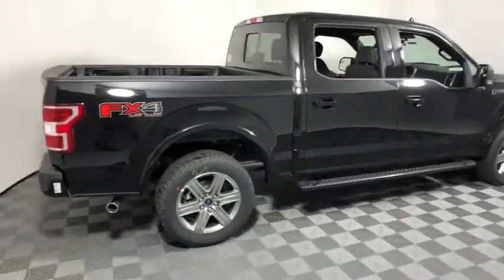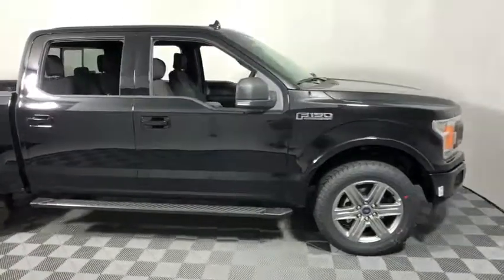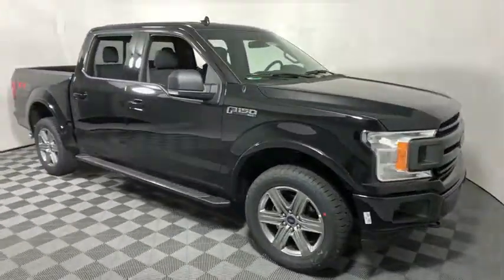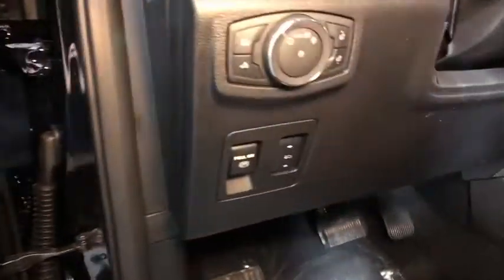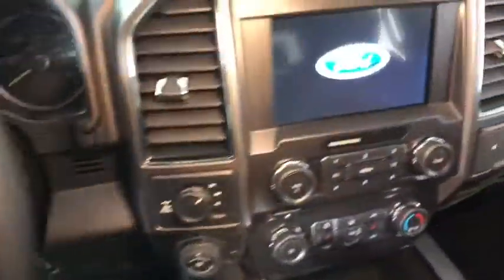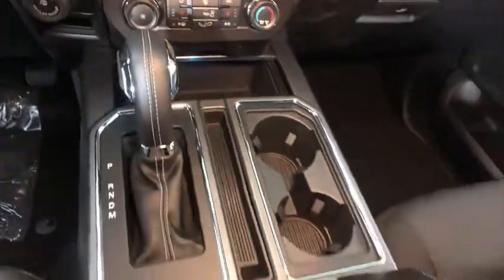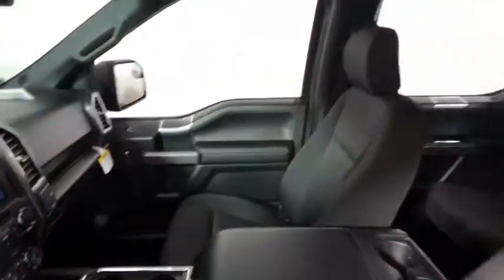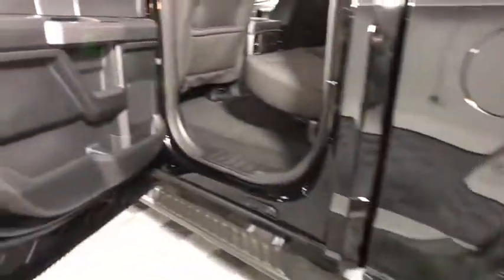2018 Ford F-150 Easton PA, Allentown PA , Bethlehem PA, Quakertown PA, Phillipsburg NJ F26510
Shadow Black N 2018 Ford F-150 available in Easton, Pennsylvania at Koch Ford. Servicing the Allentown PA , Bethlehem PA, Quakertown PA, Phillipsburg NJ area.

Koch Ford
3810 Hecktown Rd

EVERY New Vehicle includes 1 YEAR PAINTLESS DENT REMOVAL, INTERIOR STAIN PROTECTION, ANNUAL PA STATE INSPECTION FOR YOUR HOUSEHOULD, 24 HOUR ROADSIDE ASSISTANCE and COURTESY SHUTTLE!! See us for complete details on these programs. Not all customers will qualify for all rebates. $1,500 - Bonus Customer Cash. Exp. 01/02/2019, $2,750 - Retail Customer Cash. Exp. 01/02/2019, $500 - Ford Credit Retail Bonus Customer Cash. Exp. 01/02/2019